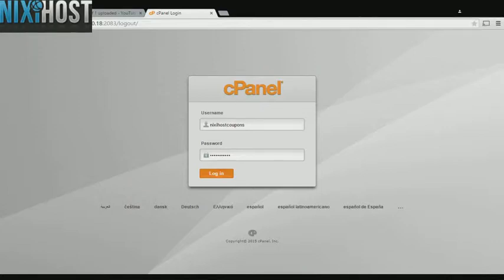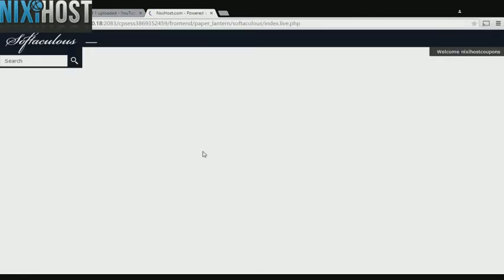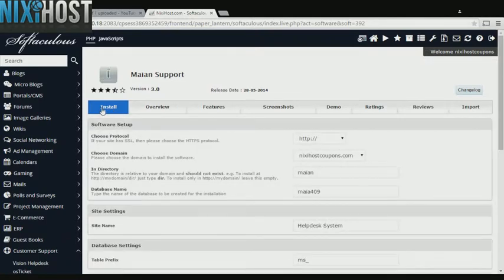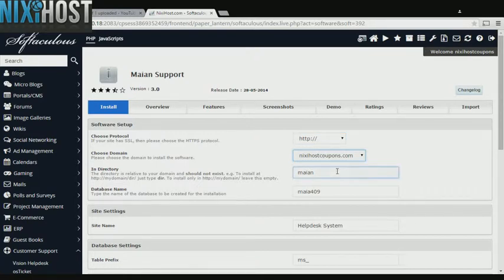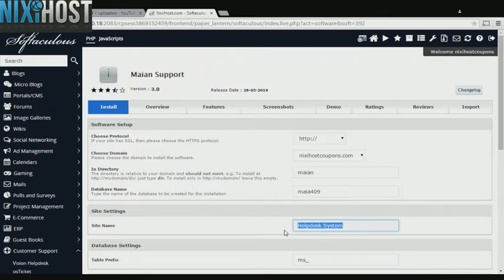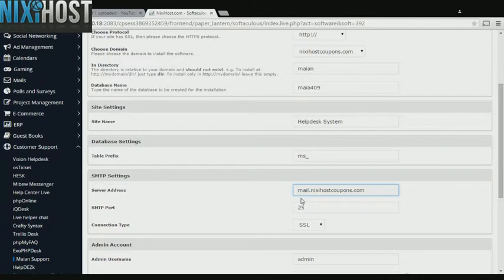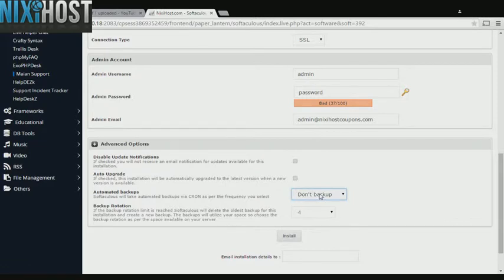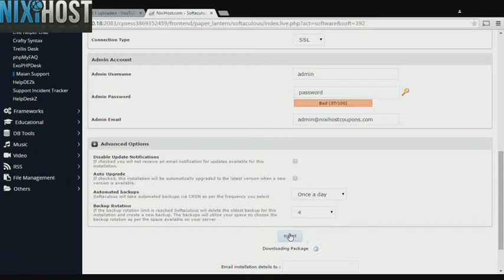Installing Maian Support with Softaculous in cPanel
Using this quick guide, learn how to install Maian Support, a PHP based support ticket system, using the Softaculous tool in cPanel.